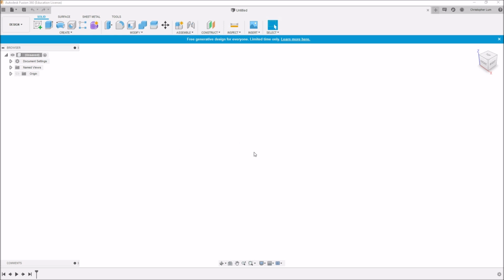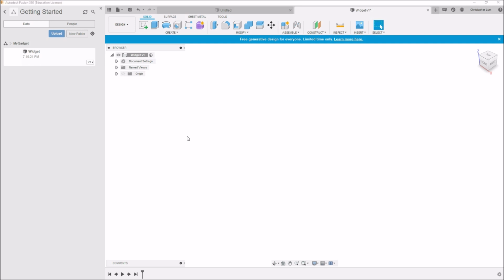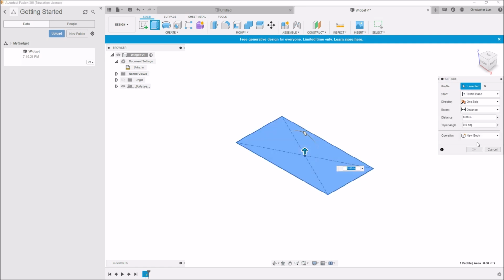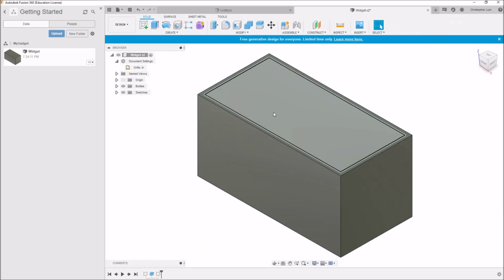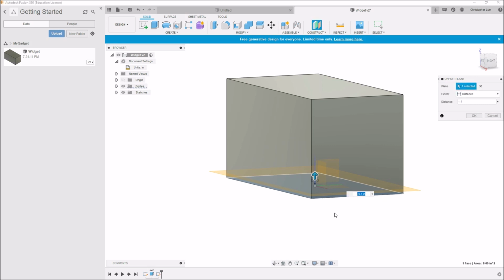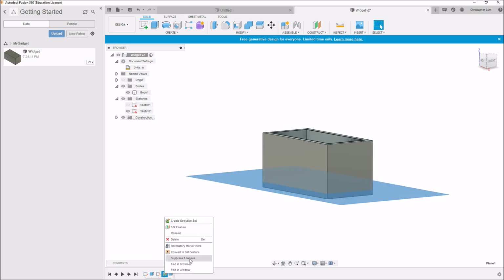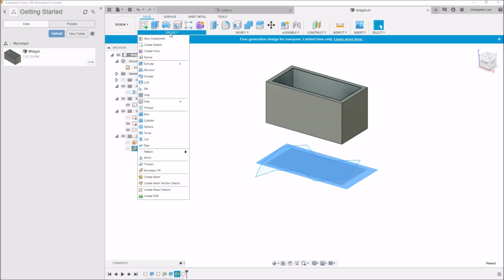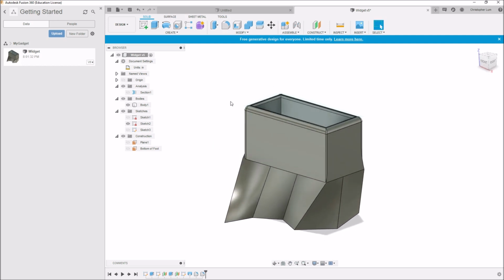Getting Started with Fusion 360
This video is an introductory tutorial showing how to use Fusion 360.  We will cover how to quickly model 3D geometry and leverage several of the built-in features/tools within Fusion 360.  There is no prior experience required.

Topics and Timestamps:
0:00 – File architecture (project, folders, files)
3:08 – Setting units (inches, cm, etc.)
3:47 – Sketching
5:41 – Extruding
8:16 – Offset tool
11:38 – Offset plane
12:48 – Making hidden sketches visible
14:25 – Editing prior features
15:48 – Section analysis
17:47 – Renaming features
18:06 – Lofting
18:58 – Fillets